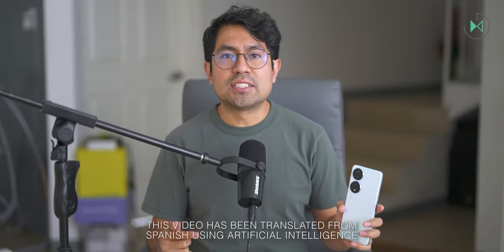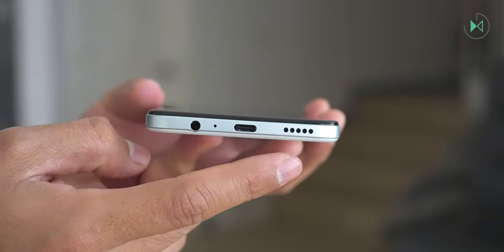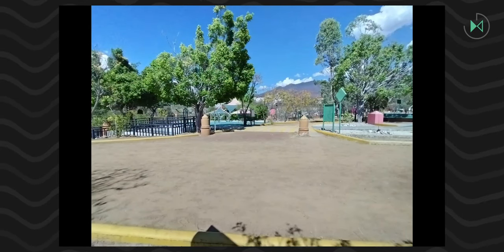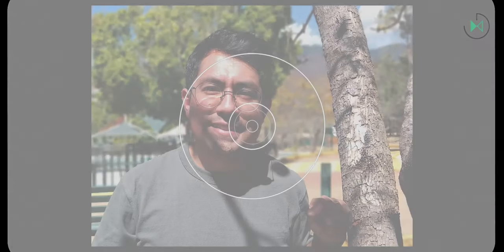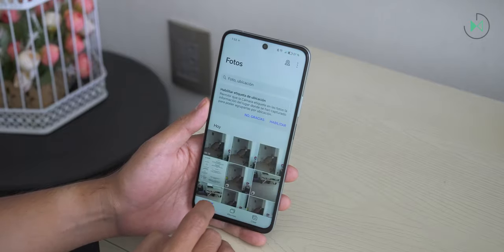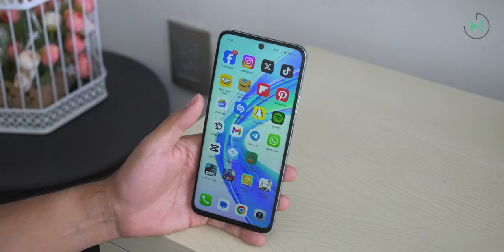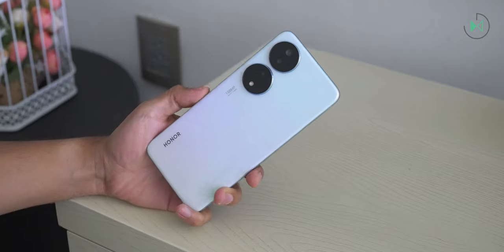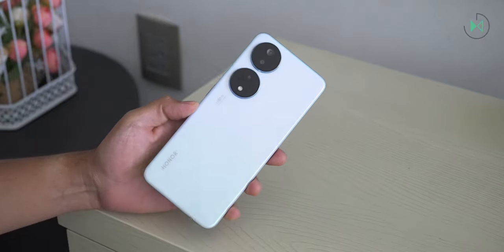HONOR X7b | Detailed Review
Check out our HONOR X7b review, where we explore every aspect of this device. From its design to its performance on various tasks, we give you all the details you need to know to make an informed decision.

Content:
00:00 Intro and price
01:02 Design
02:47 Screen
04:36 Sound
07:51 Selfies
10:32 Photography
17:51 Video
23:09 Software
26:01 Security
28:50 Battery
30:45 Connectivity
32:21 Ecosystem
34:11 Performance
36:40 Games